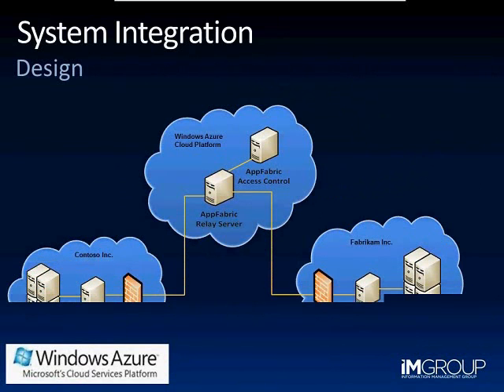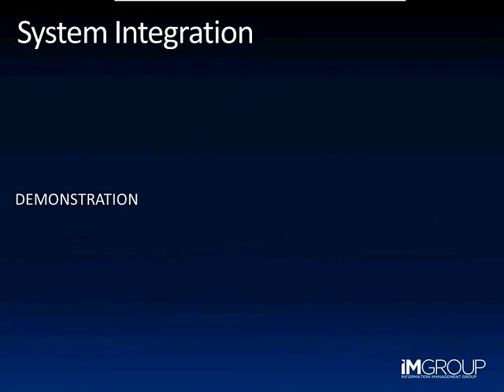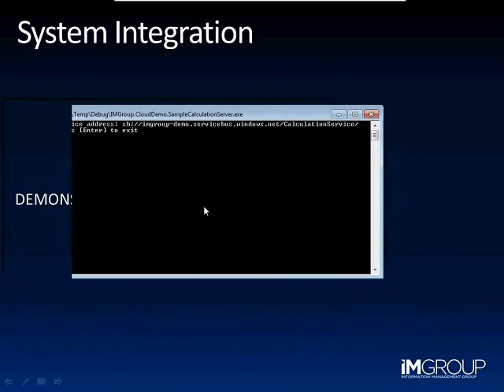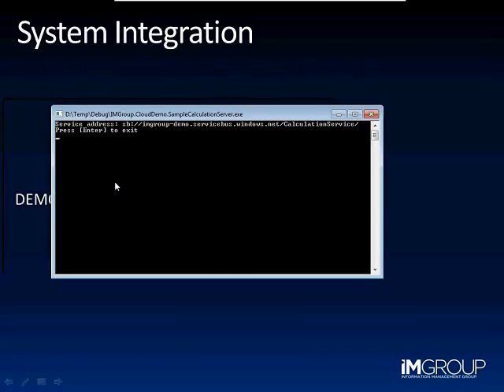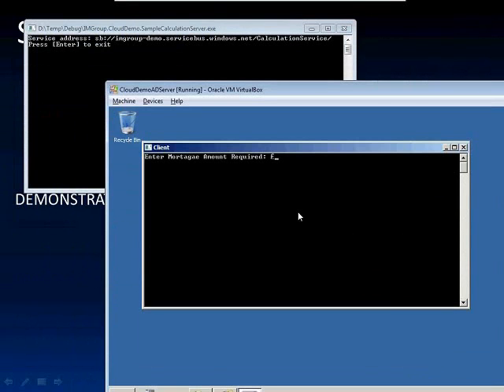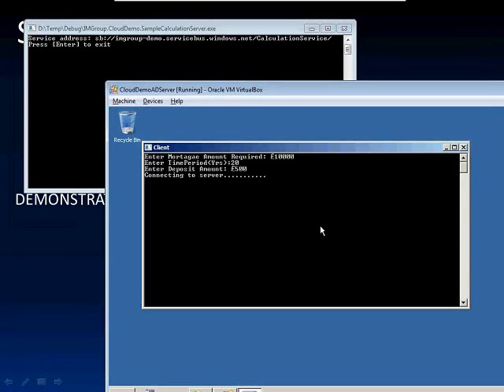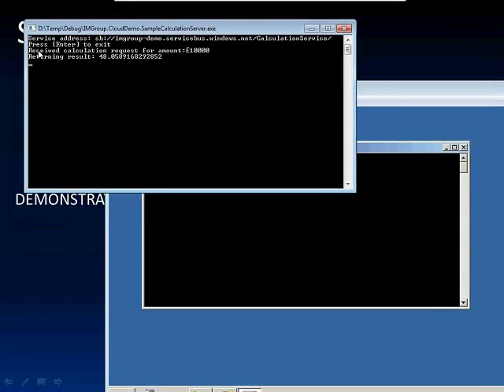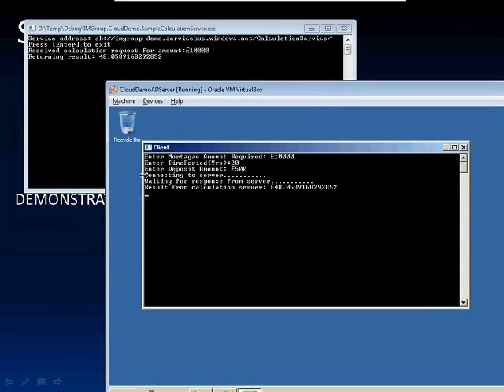Part 5/6 - IMGROUP explains Windows Azure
Section: System Integration
In this section we discussed & demonstrated the concept how two services/applications could communicate with each other behind the firewalls using AppFabric Service Bus.